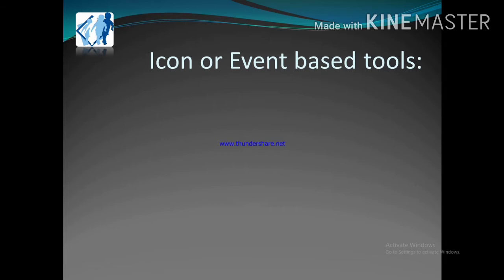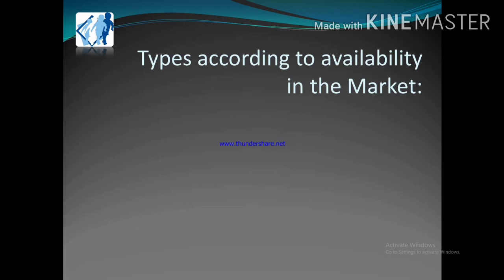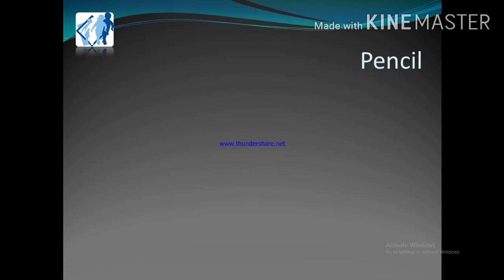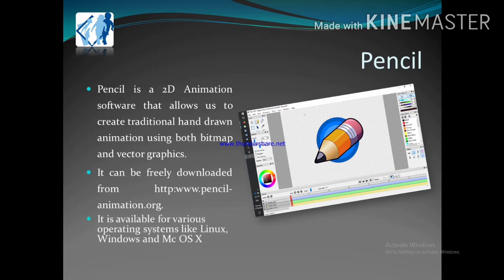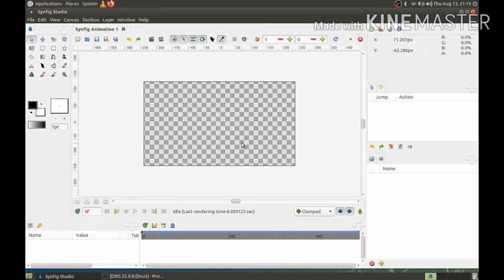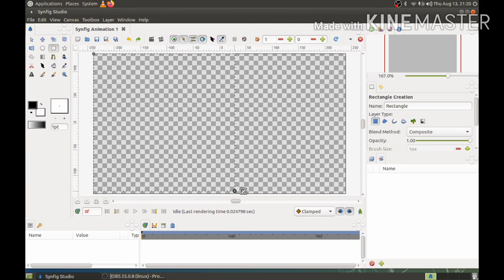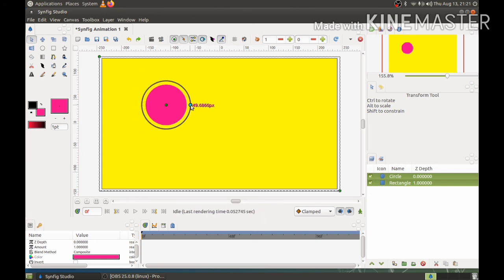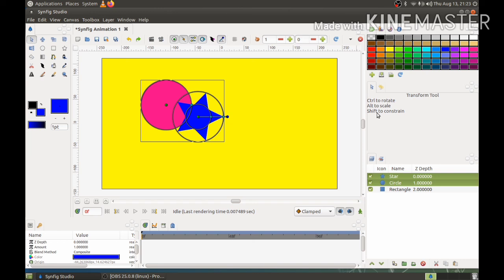Multimedia Authoring tools and Synfig Studio - STD 11